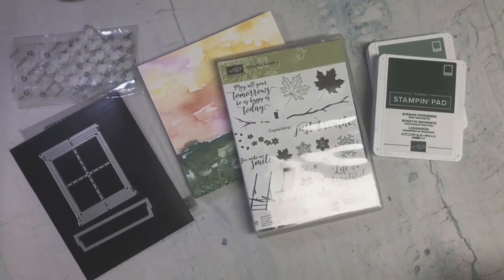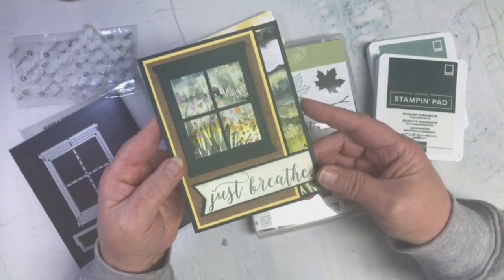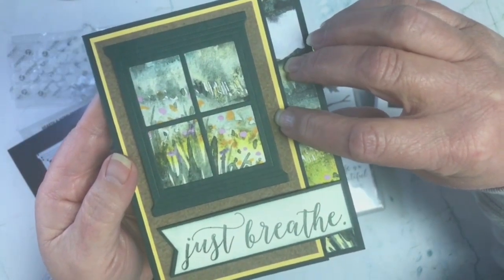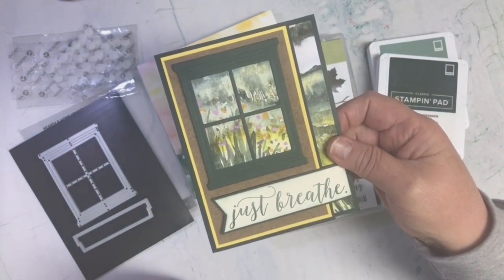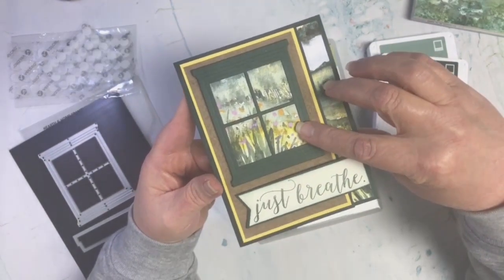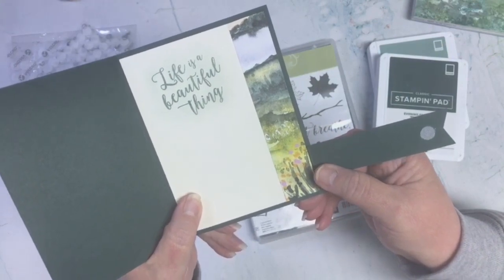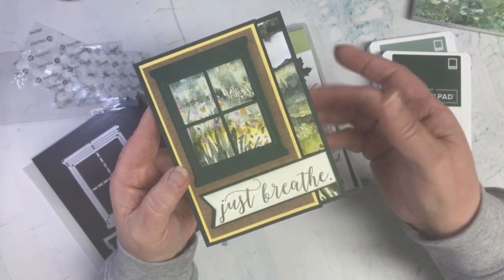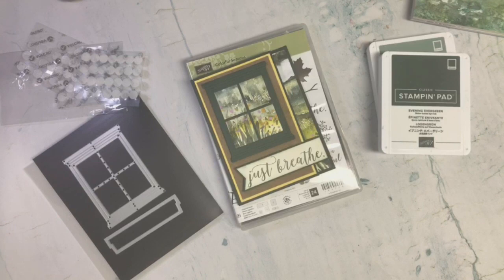Craft Roulette - Episode 152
Here is my project share for Craft Roulette, Episode 152. I had to create the faux leather which I did on Crumb Cake (Kraft) cardstock. I made a separate video showing how I did this technique. So, if you want to check that out, here is the

Here is the link to Episode 152 if you want to see what Mary Gunn (FUNN Host) and Gina K. (@GinaKDesigns-StampTV) created

To learn more about what Craft Roulette is all about and how you can join the FUNN, head on over